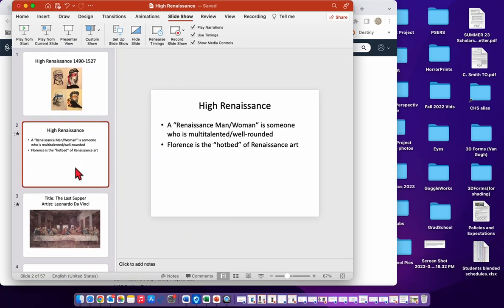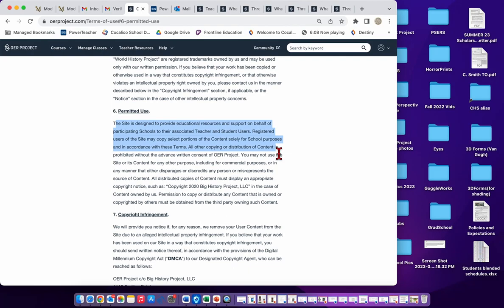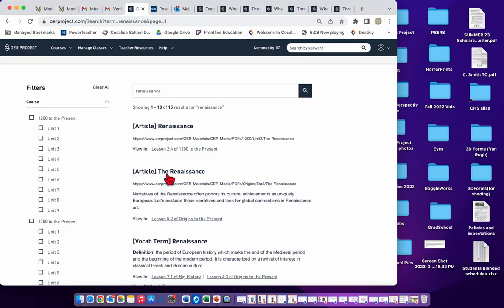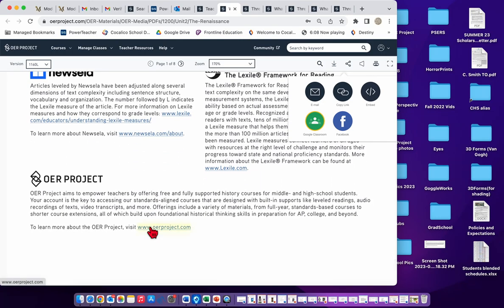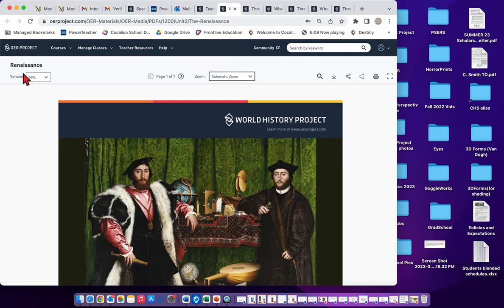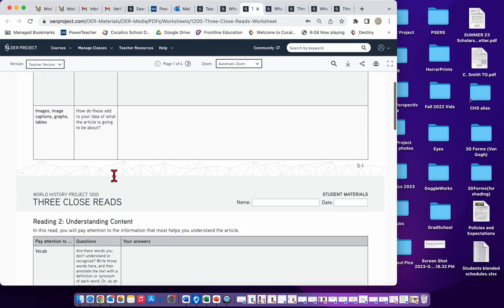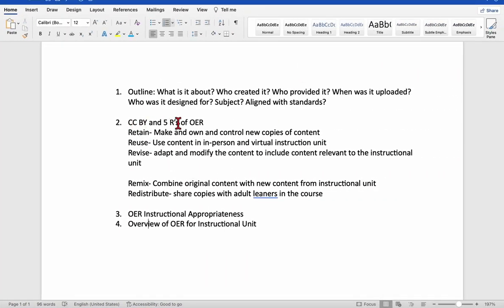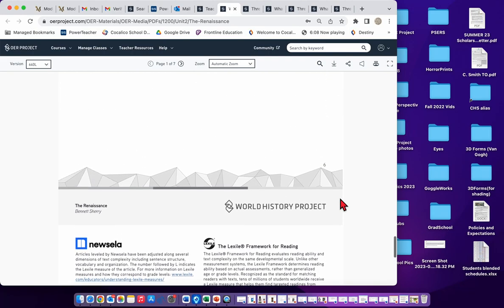OER Summary for Module 5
A Screencast for my grad course at Millersville University :)